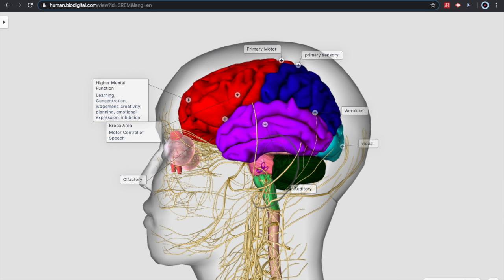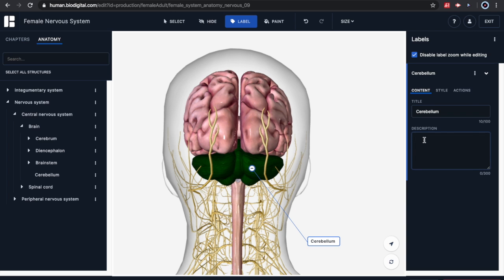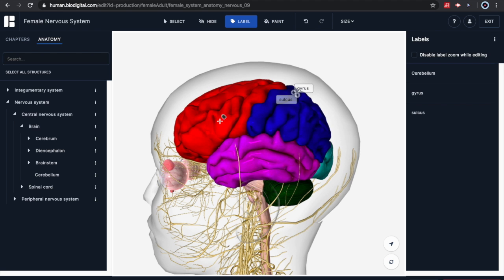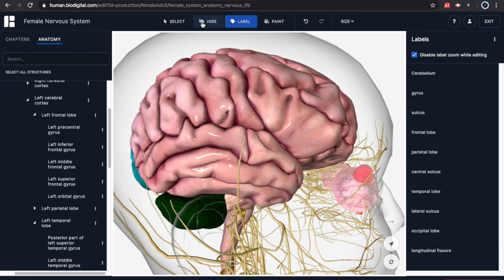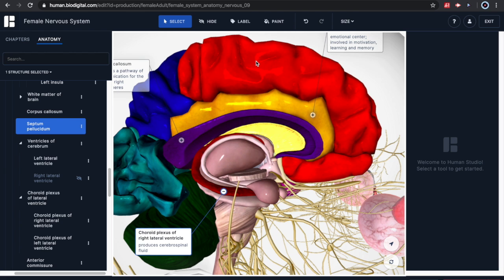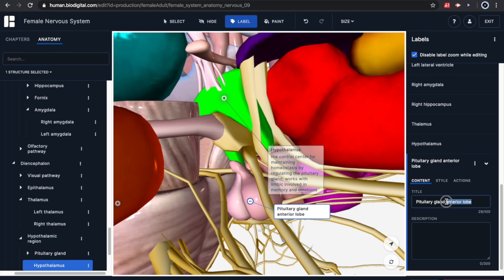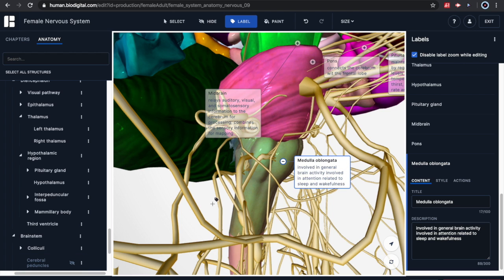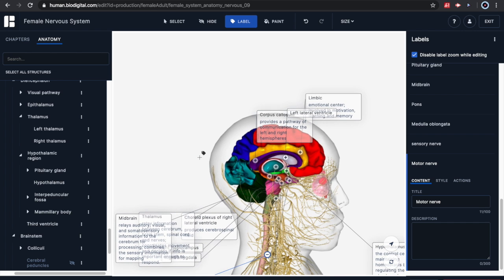Virtual Dissection: The Nervous System